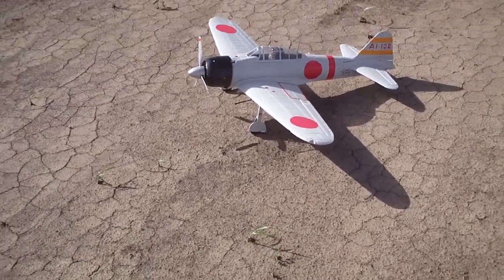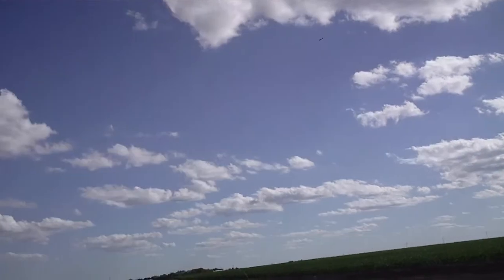Airfield A6M5 Zero 1450mm Maiden Flight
Got to maiden a new plane that I received for Father's Day :) Very nice flying plane and looks great in the air. Just need to work on those landings.